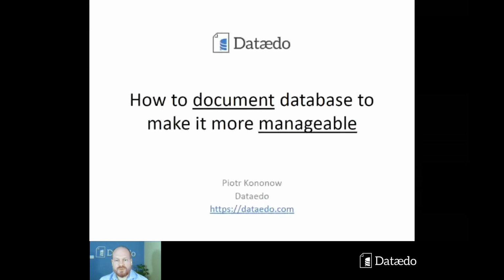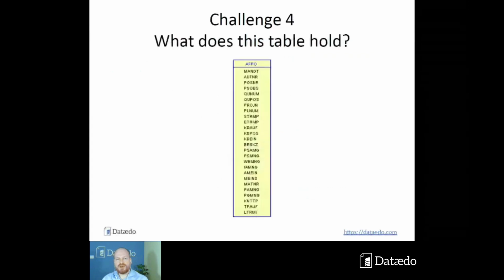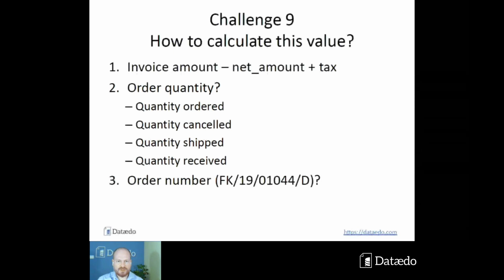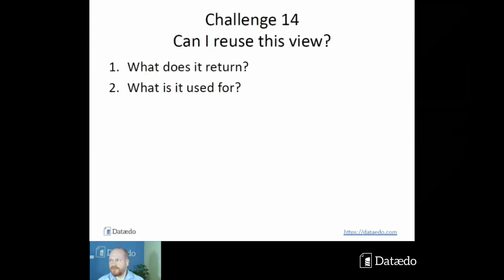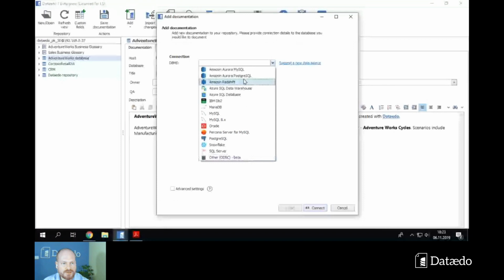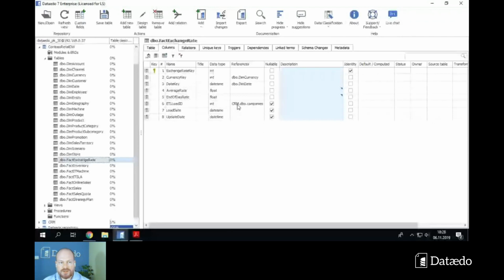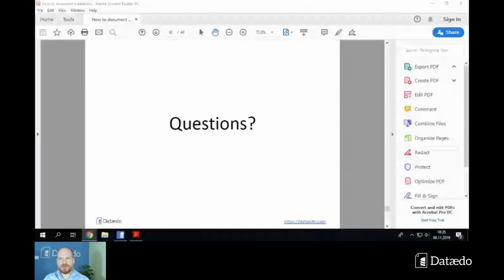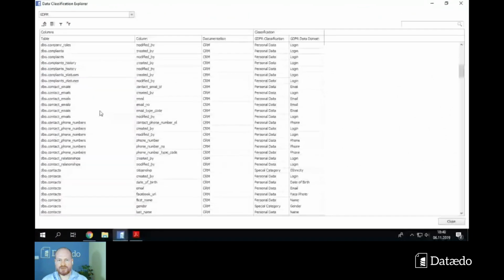How to Document a Database [Webinar] - Dataedo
Working with databases could be difficult - hard to find the data among hundreds of tables, unclear purpose of tables and columns or joins between the tables. See our webinar where our CEO, Piotr talks about challenges and possible solutions with comprehensive documentation.